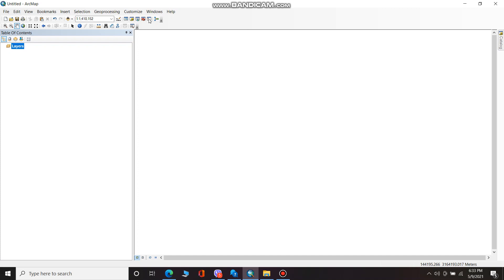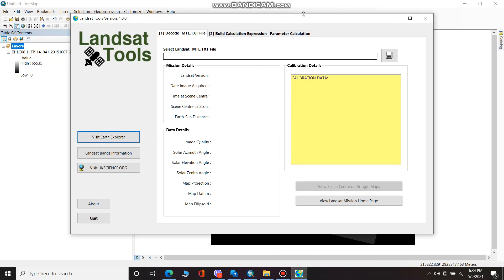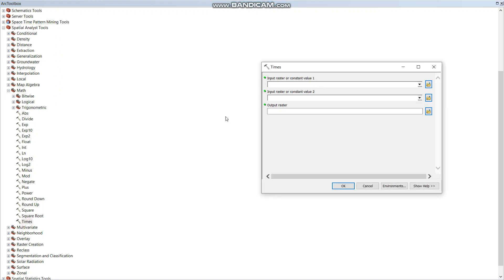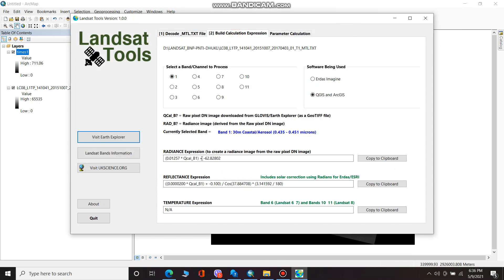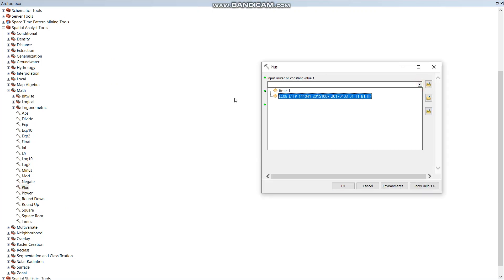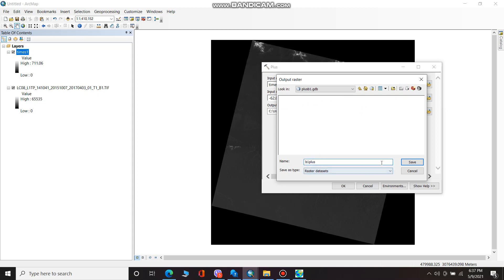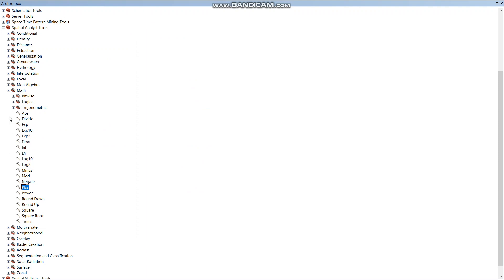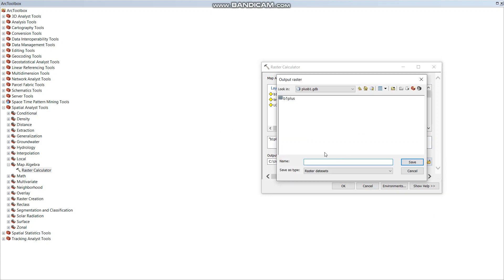How to do radiometric correction in arcgis using landsat tools ?| sunangle correction